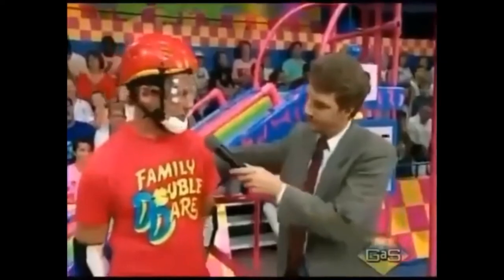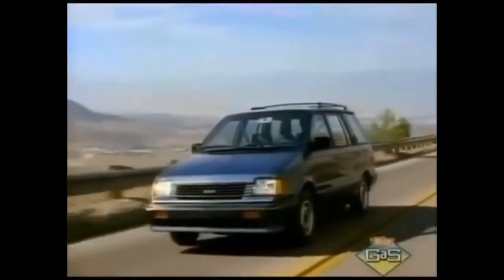Family Double Dare [1990] - Obstacle Course #1 (Win)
I'm Back!  New YouTube page, new material, same style & everything else.

My favorites & likes in TV, game show, music, sports, video games; Street Fighter II: Champion Edition, Mortal Kombat 3, Sports legends such as Danica Patrick, Ronda Rousey, Stone Cold Steve Austin, etc..

Note: due to last YouTube page being taken down for counter strikes, don't give me BS on how I put these together. I like it the way I have it; you'll be blocked if you don't like it. Mostly trying to keep the audience mostly females and less males; trying to have up to 700+ subscribers & must be a real person. All comments are subject for reviewing at any time. Negative, harsh ones or "dealing with Trolls" will be deleted.